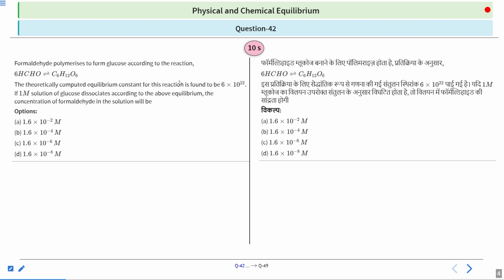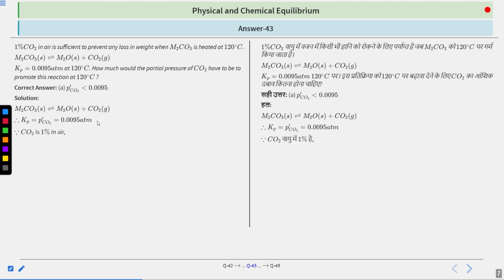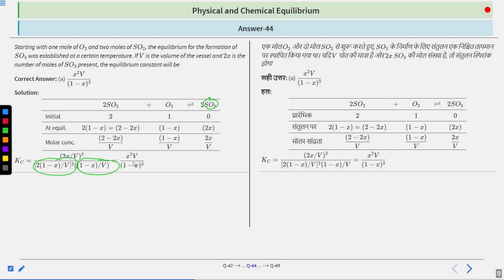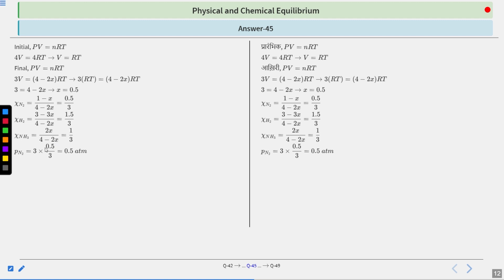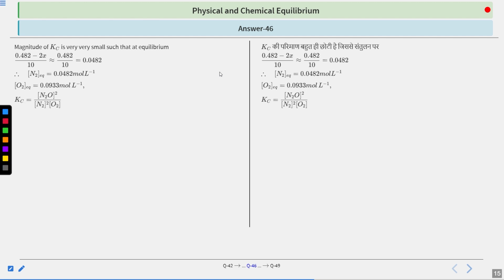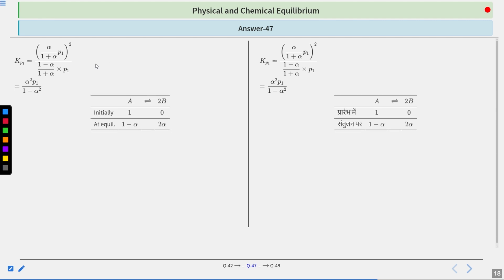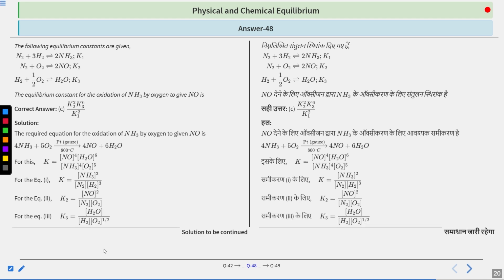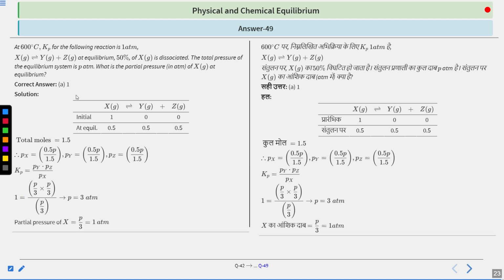Physical and chemical equilibrium Question part 6